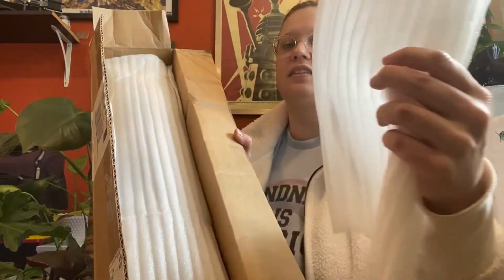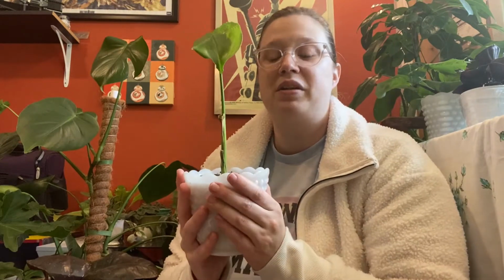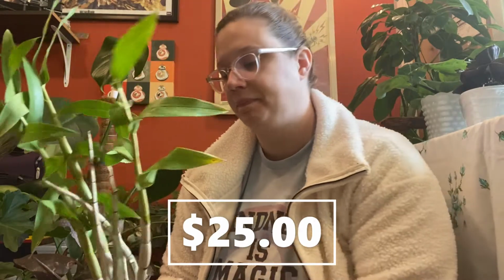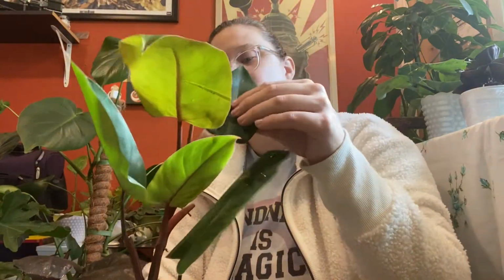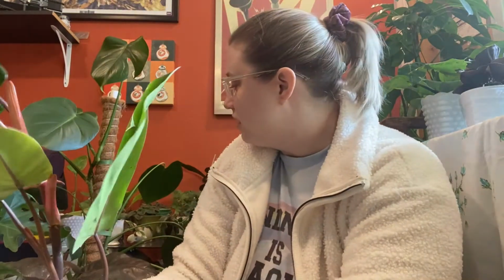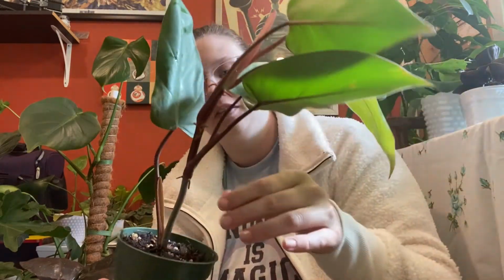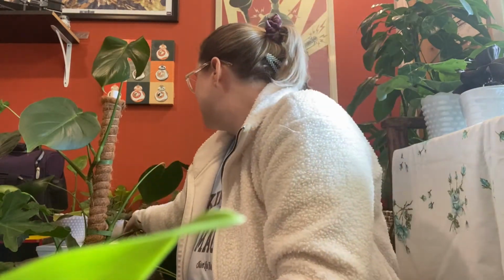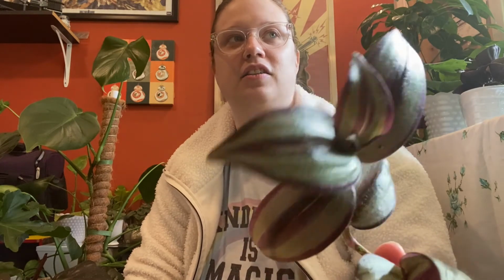Equagenera USA Unboxing | Local shop bday extras!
Unboxing my first order from Ecuagenera USA! Did they survive the cold weather during shipping? Listen to me give orchid advice like I know what the heck I'm going on about. As an added bonus, I show off a couple of my birthday finds from my local plant store.